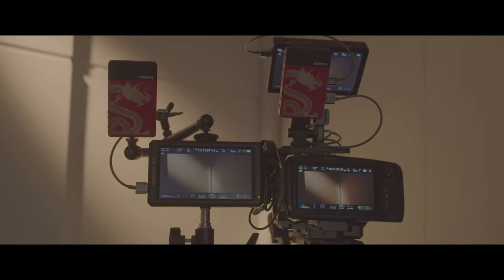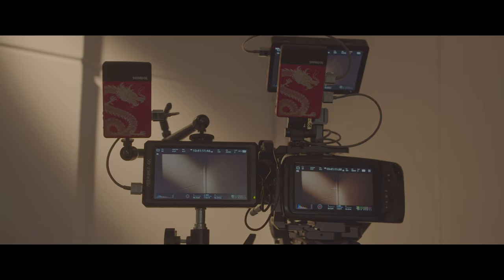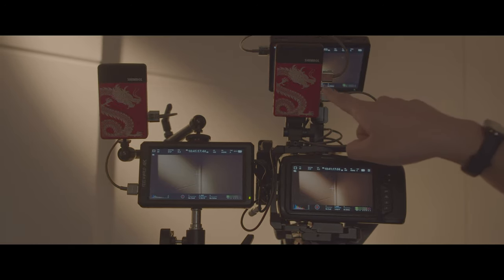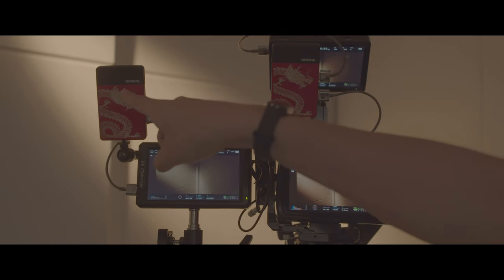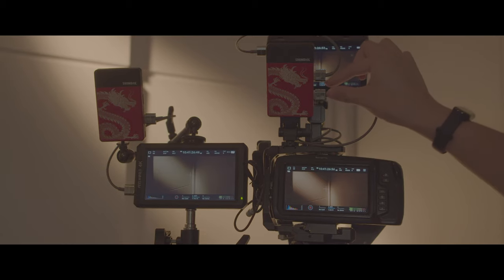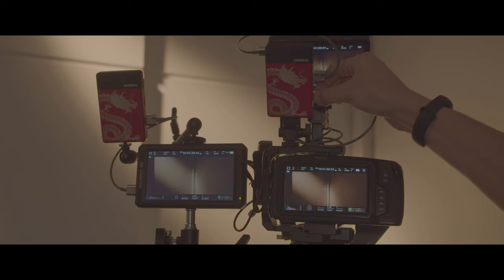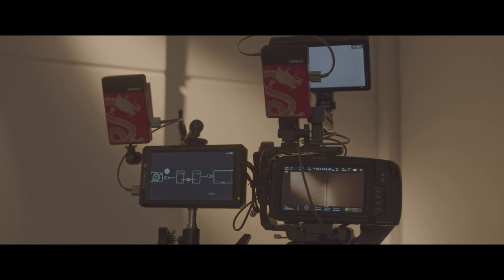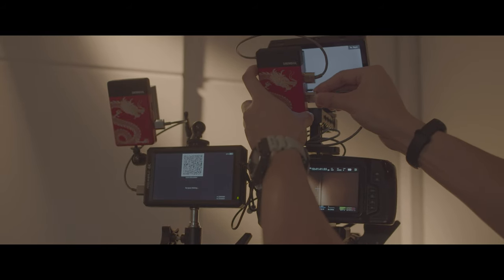Exploring Advanced Features of TP Mini Zo1000 Zo600ms Systems 2